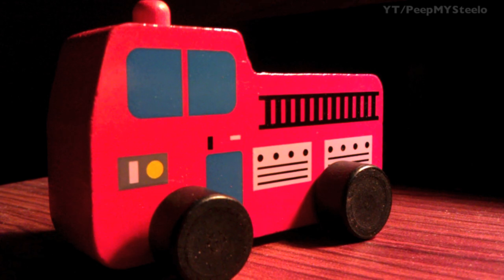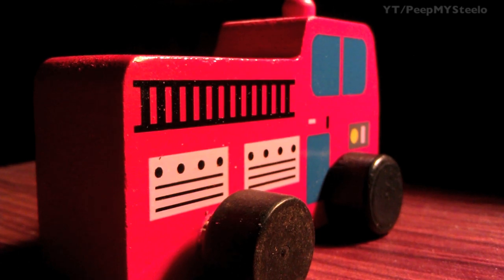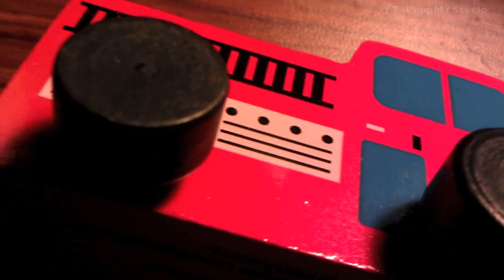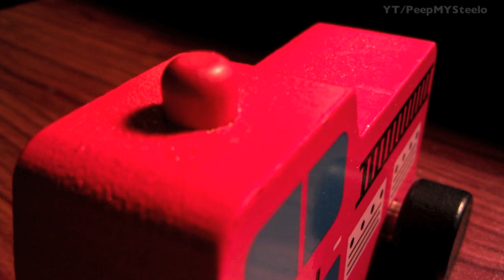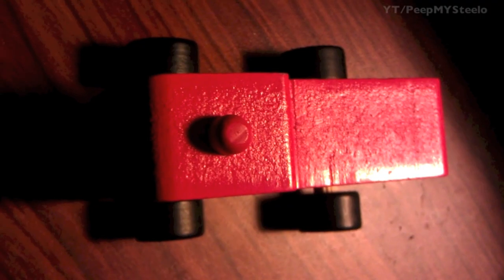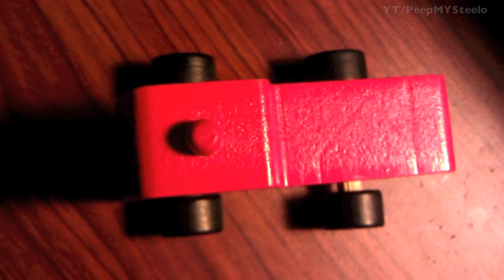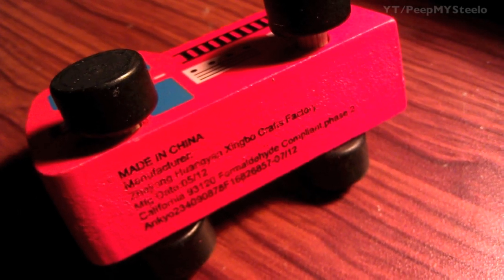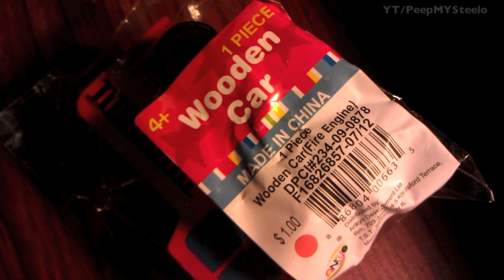Wooden Fire Truck Toys in Classic Red Engine Push Toy For Kids & Baby Toddlers For Pretend Play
Fire truck toys are some of the most classic toy vehicles for kids.  Besides car and truck toys, emergency vehicles like fire engine trucks, police cars or construction vehicles like dump trucks are among the most popular for children from boys to girls alike - Quick Link to Wooden Wheels Natural Beech Wood Fire Engine (updated model) similar to the one in the video).

Regardless, I only recommend products or services I use personally and believe will add value to, you, the viewer. I am disclosing this in accordance with the Federal Trade Commission’s 16 CFR, Part 255: “Guides Concerning the Use of Endorsements and Testimonials in Advertising.”  Also, please know that this is NOT a paid product placement or endorsement; however it has been designated as such in the settings of this video to inform Youtube that an affiliate link is present within the content of this description.]

Babies and toddlers love bright colors and different contours to touch and feel.  The wooden toy fire truck in this video is a simple push toy that will appeal more towards younger toddlers that are more about the color and fun shape versus detail and realism.  The great thing about this one is that it's cheap and eco-friendly with the wood material that it's made of.  So, if you're on a budget or just want some fun wooden fire truck toys for your child, check this one out as well as other wood car vehicles.